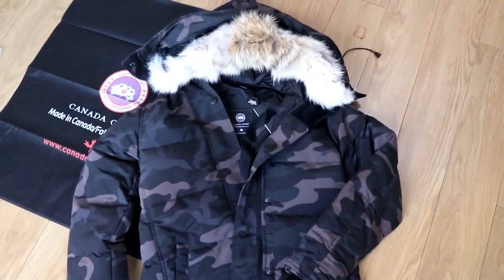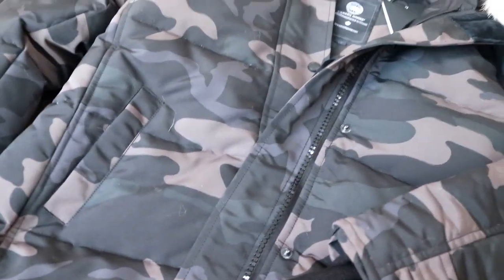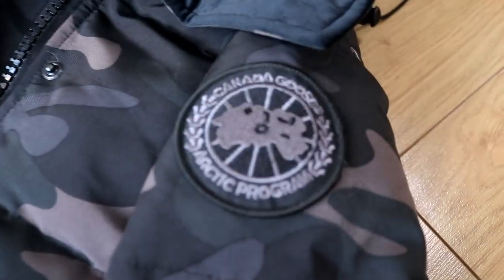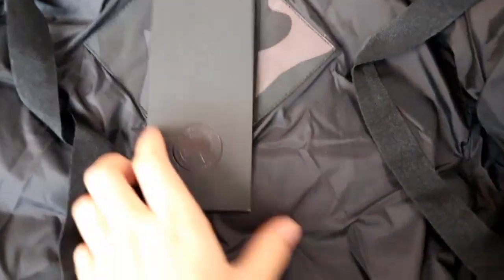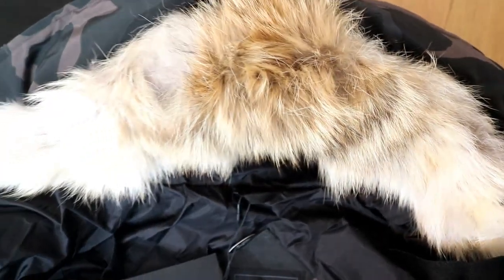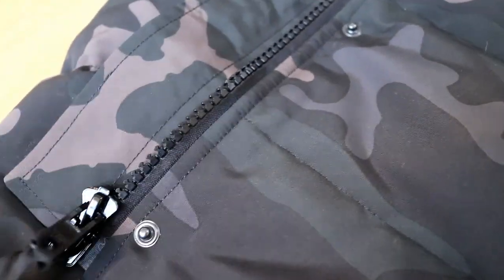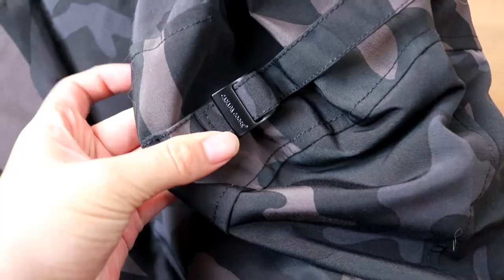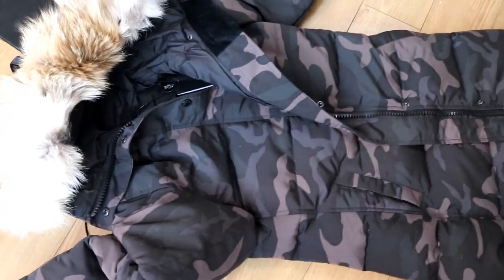Black camo canada goose --Shelburne Parka Black Label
Thanks for your supporting all the time!
Sneaker from pksneaker.com.
2、Leave a comment under this vid about ur thinking of this shoes, no matter good or not.
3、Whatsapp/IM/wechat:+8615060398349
4、Wechat:pksneaker